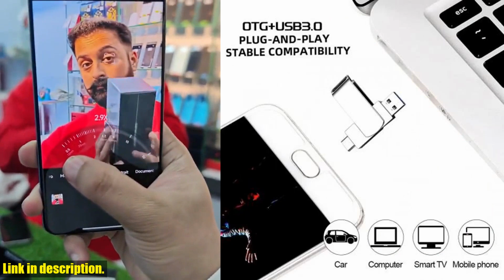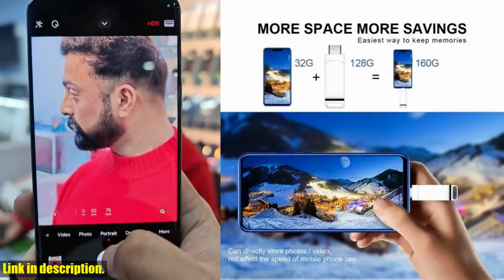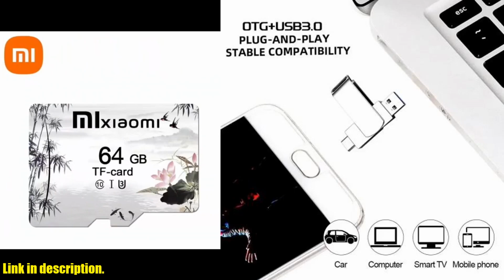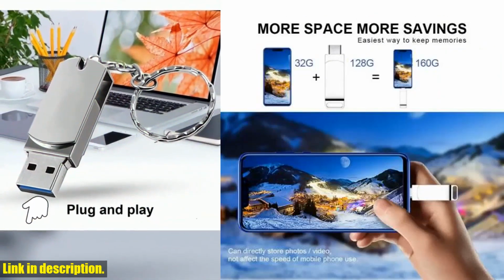Xiaomi 16TB USB 3.0 Pen Drive: The Ultimate Portable Storage Solution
Buy and Review Xiaomi 16TB USB 3.0 Pen Drive 8TB 4TB High Speed Transfer Metal SSD Pendrive Cle Portable U Disk Flash Drive Memoria USB Stick on Aliexpress Shop
- Xiaomi 16TB USB 3.0 Pen Drive 8TB 4TB High Speed Transfer Metal SSD Pendrive Cle Portable U Disk Flash Drive Memoria USB Stick

If you're new here, don't forget to hit that subscribe button and turn on notifications so you never miss out on our latest reviews and recommendations.Today, we're taking a look at the Xiaomi 16TB USB 3.0 Pen Drive. This compact and powerful storage device is a game-changer for anyone who needs to transfer and store large amounts of data quickly and easily. With options for 8TB and 4TB storage capacities, this metal SSD pendrive is the perfect solution for professionals, students, and anyone who needs reliable and portable storage.The high-speed transfer capabilities of this USB drive make it a must-have for anyone who values efficiency and convenience. Whether you're backing up important files, transferring multimedia content, or working on large projects, the Xiaomi USB Pen Drive delivers lightning-fast performance that will save you time and frustration.Not only is this U Disk Flash Drive incredibly practical, but it's also built to last. The durable metal construction ensures that your data is safe and secure, while the sleek design makes it easy to take on the go.So, why should you invest in the Xiaomi 16TB USB 3.0 Pen Drive? It's simple - because it's the best way to ensure that your data is always at your fingertips, no matter where you are. With the convenience and reliability of this portable storage solution, you'll wonder how you ever managed without it.If you're ready to take your data storage and transfer capabilities to the next level, click the link in the description to grab your own Xiaomi USB Pen Drive. Trust me, you won't regret it.